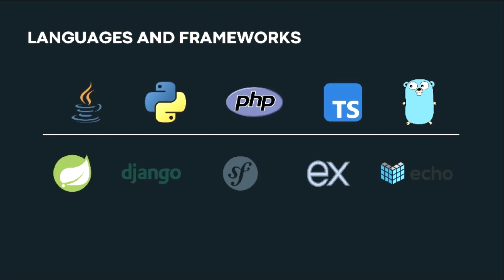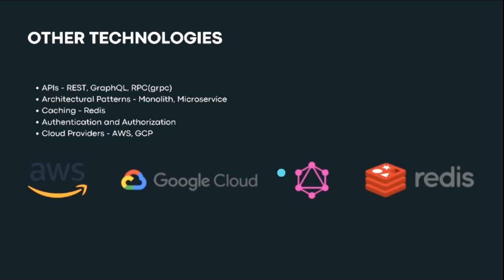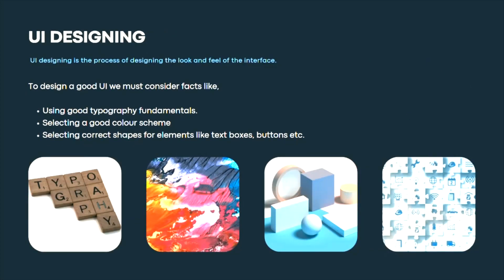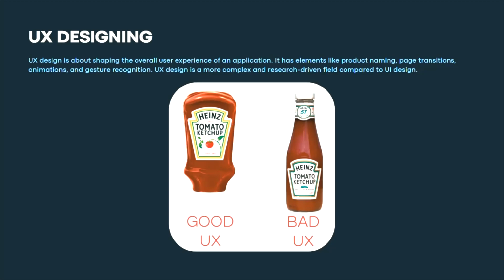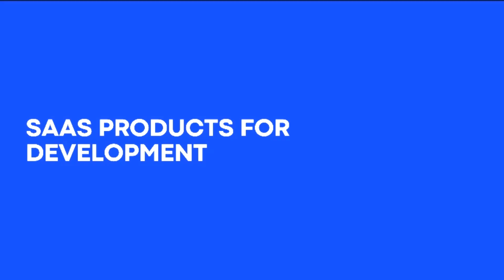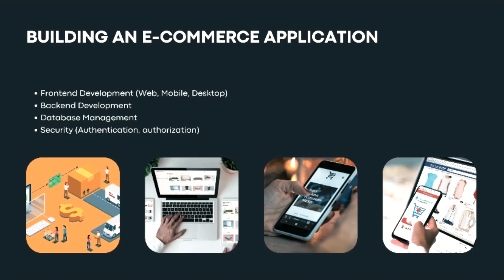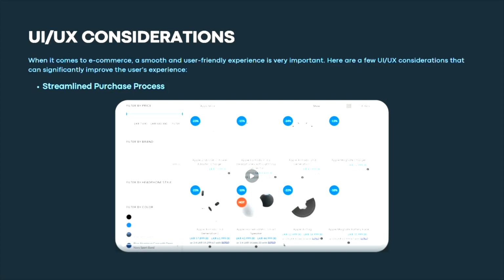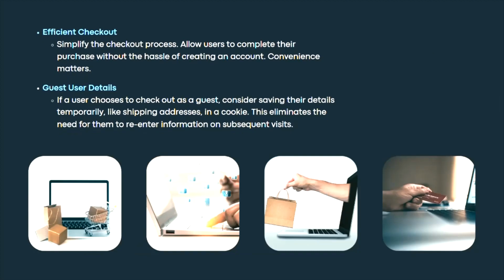Web development : An overview to web development : Part 2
Content :
- Back-End Technologies and Frameworks
- UI/UX Considerations
- Building an E-commerce Website
- Selecting the tech stack